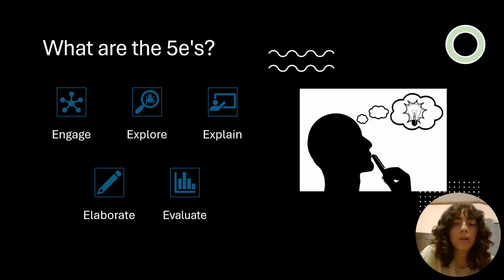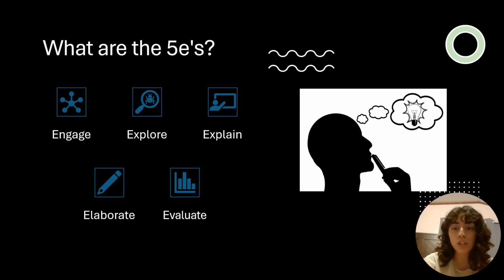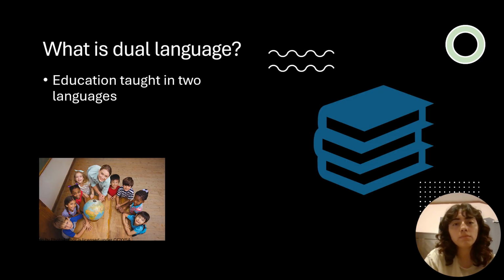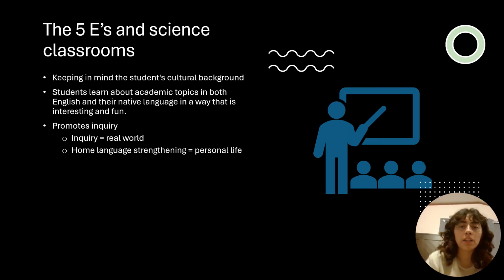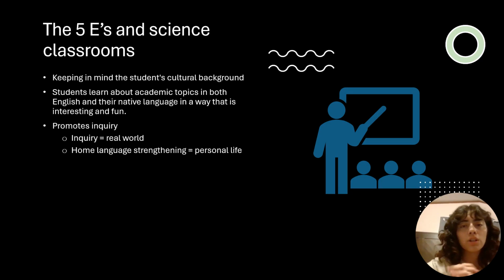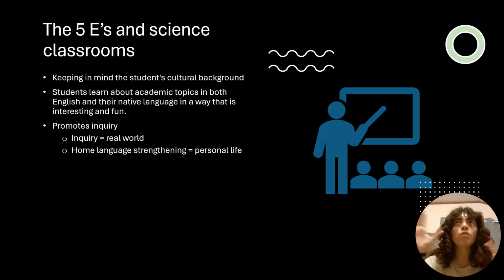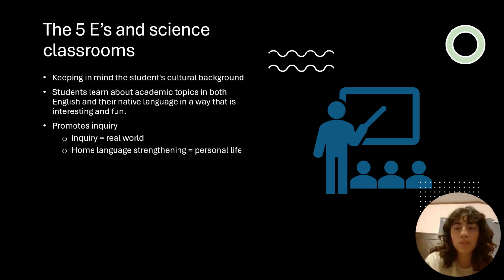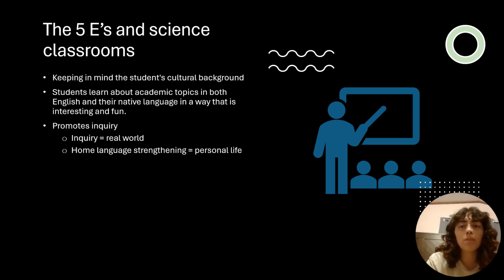vodcast effective 1